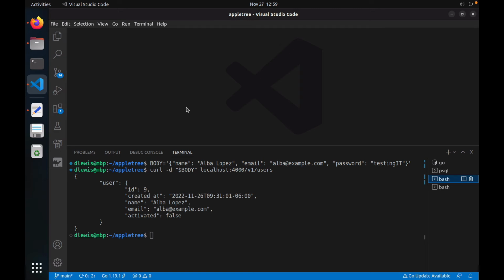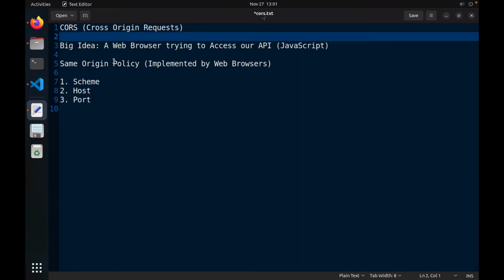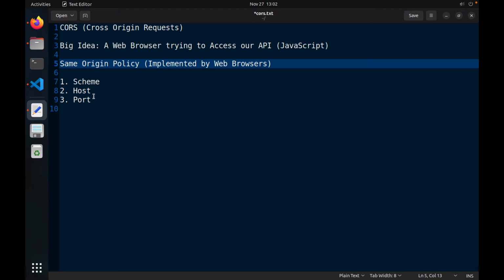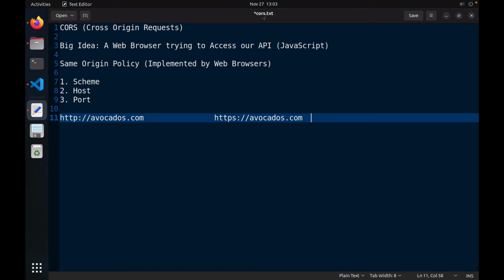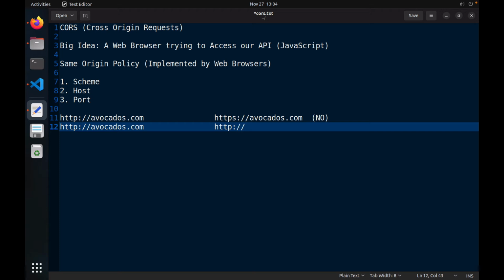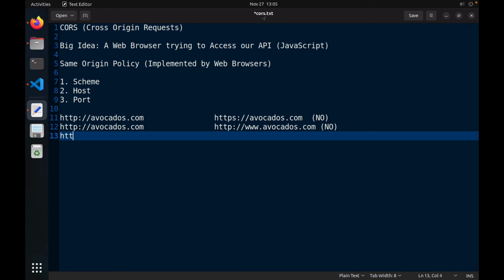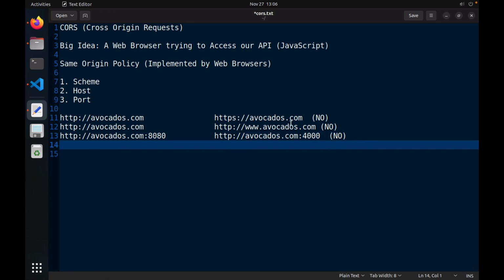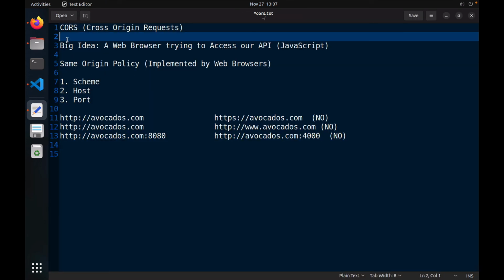Building APIs with Go - CORS Part 1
In this video we learn about what CORS (Cross Origin Resource Sharing) are and how they are related to our API.